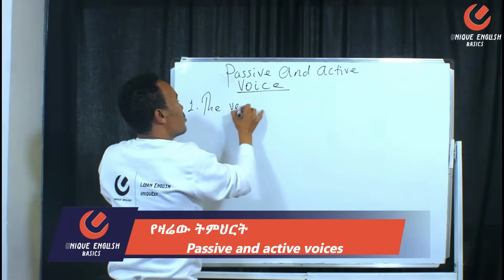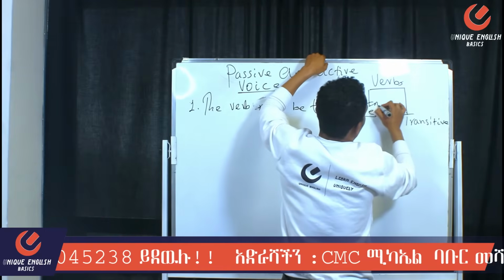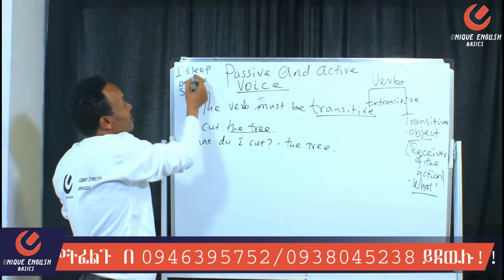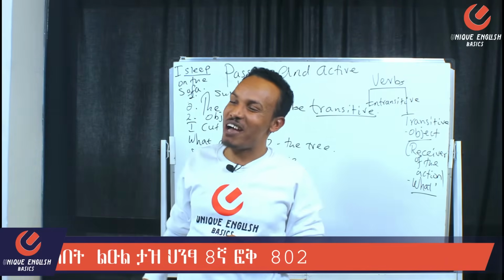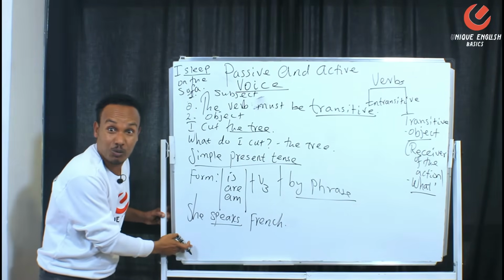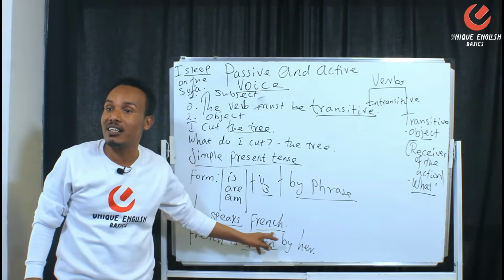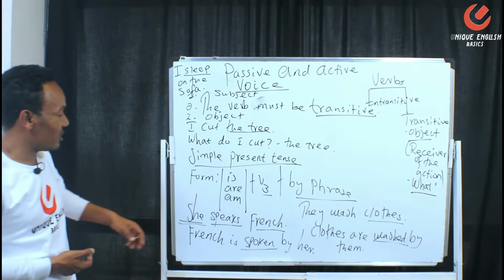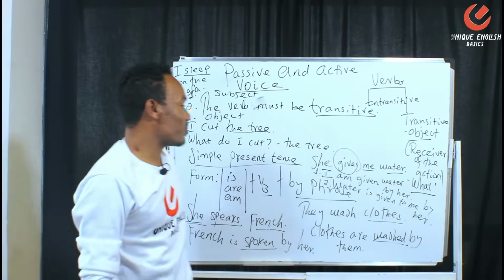Active ወደ passive ለመቀየር ቀለል ያለ ዘዴ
In this video,we will learn about how to change active sentences into passive ones.If you have any confusion about active and passive voices,this video will solve your problem.